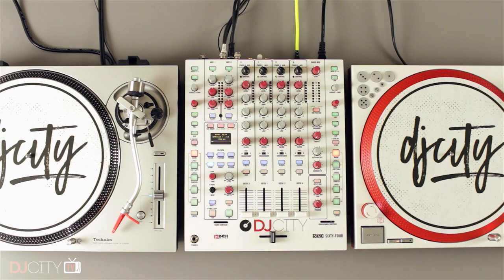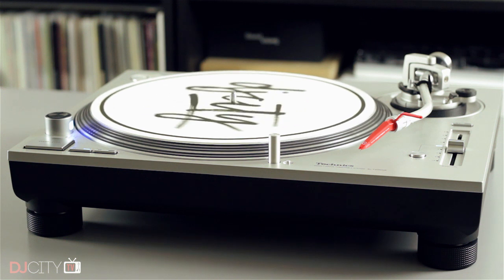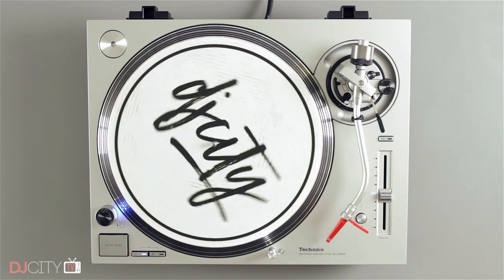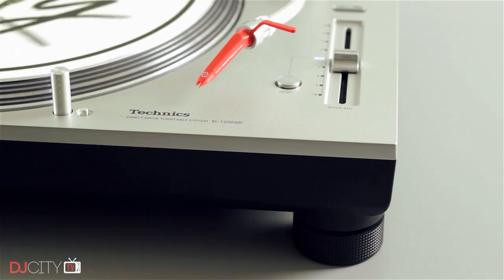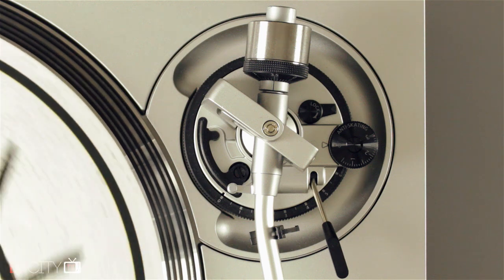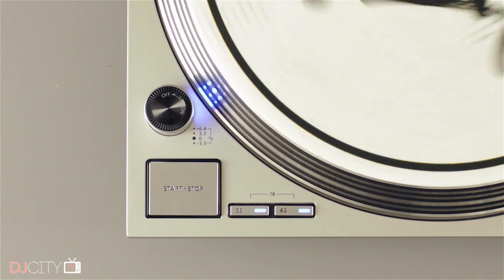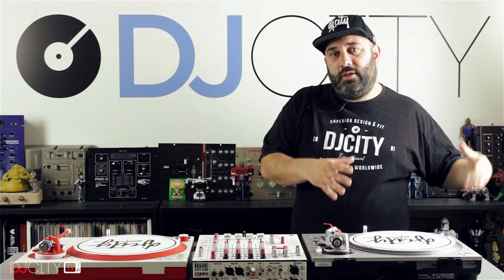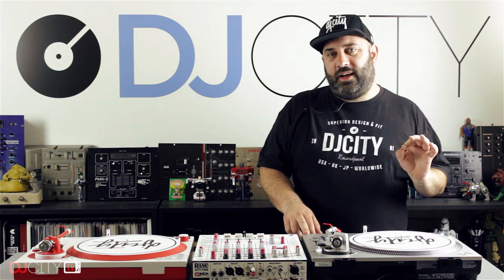Is the Technics SL-1200GR Suitable for DJs?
Mojaxx reviews the Technics SL-1200GR turntable, a cheaper version of the SL-1200G.